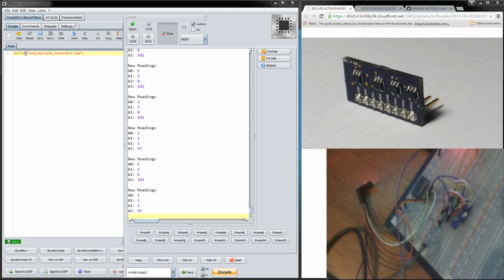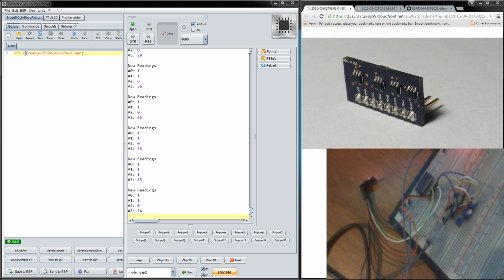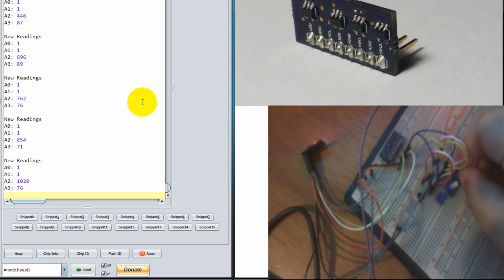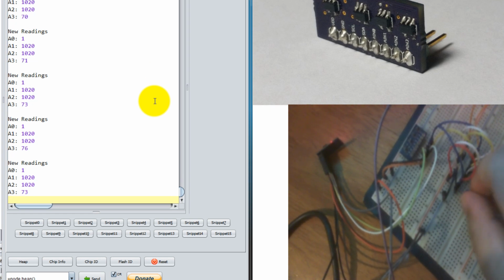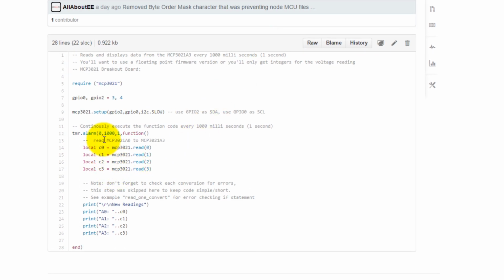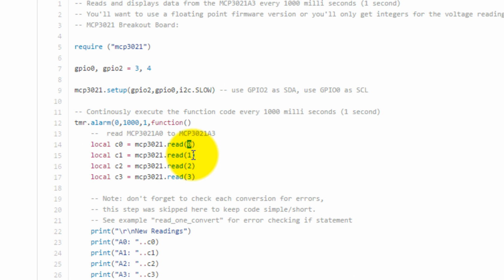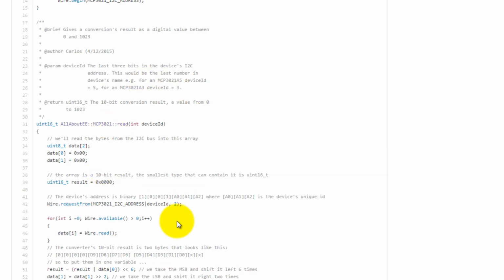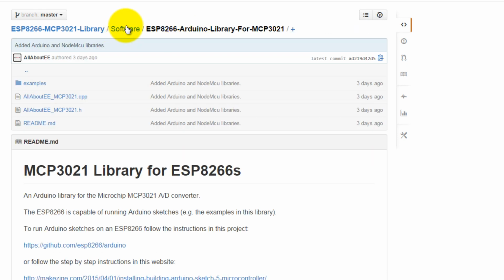ESP8266 ADC: Read Multiple Analog Voltages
Read more than one analog voltage with the ESP8266 using the I2C MCP3021 ADC converter breakout board.